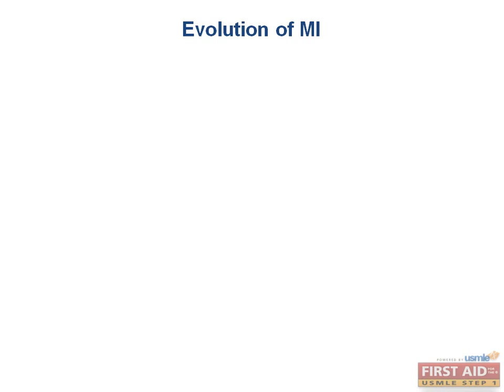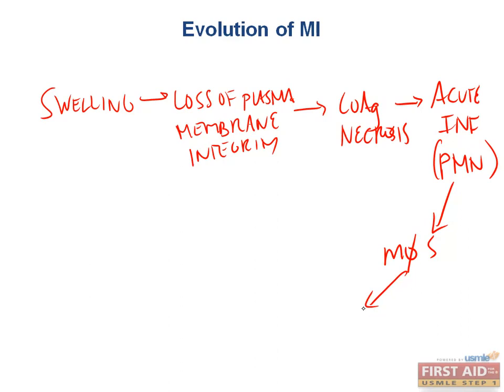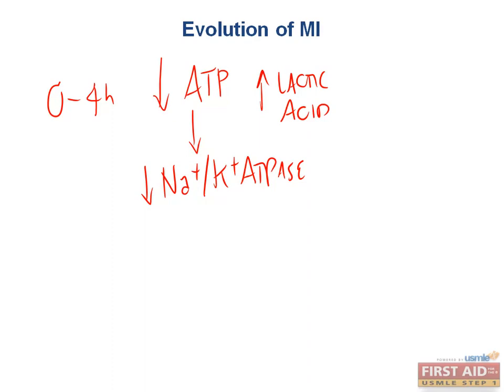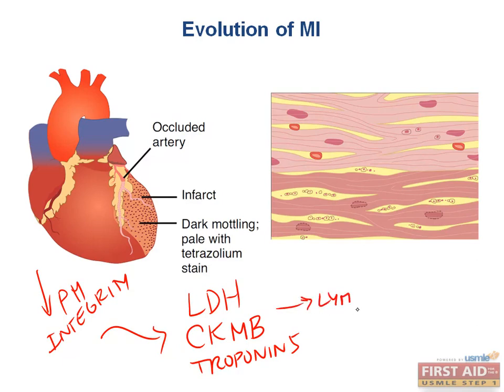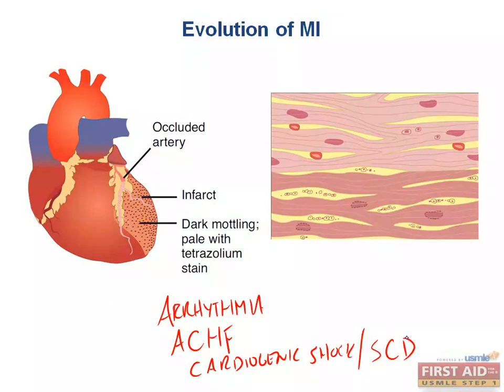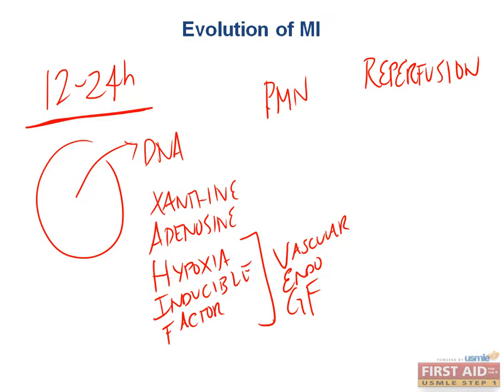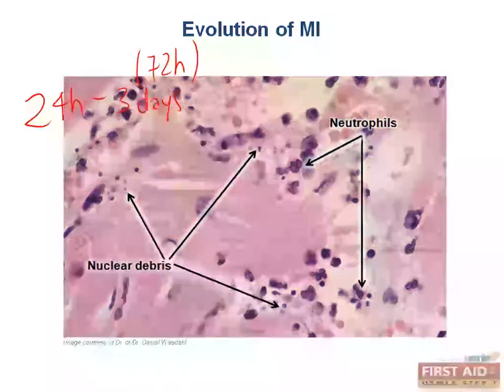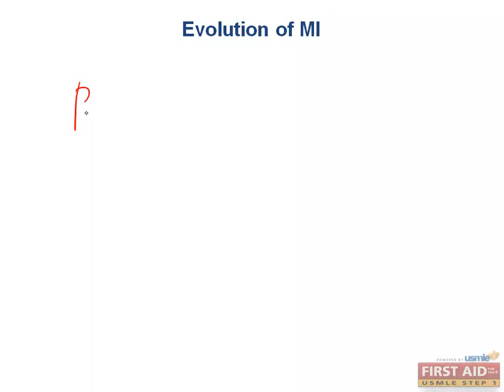evolution off MI